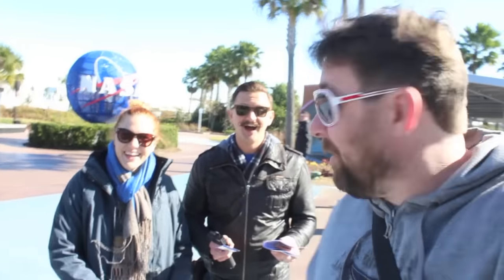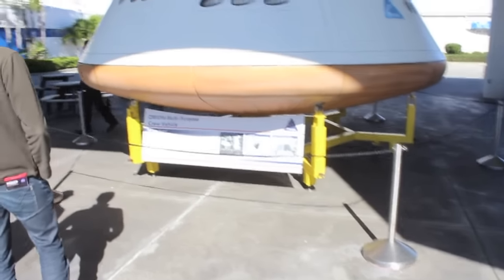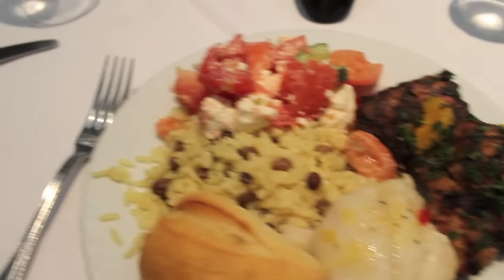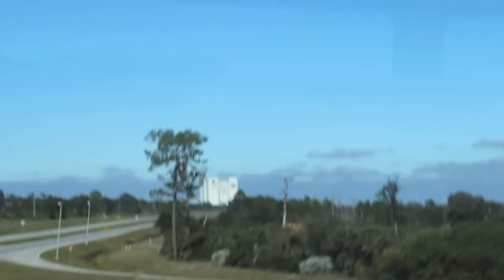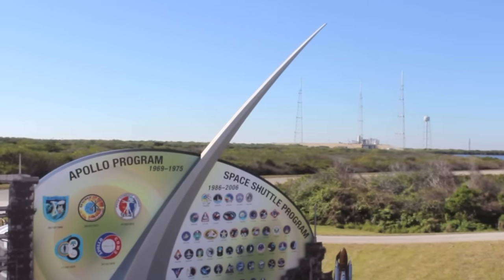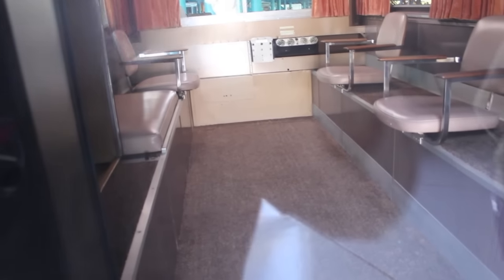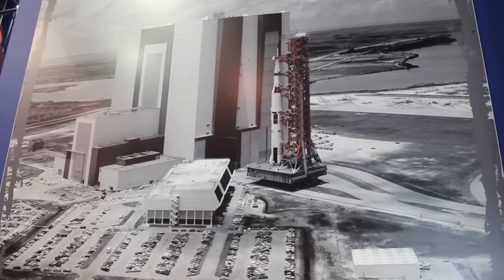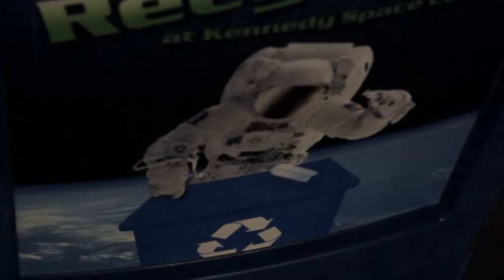Exploring The NASA Compound : Kennedy Space Center